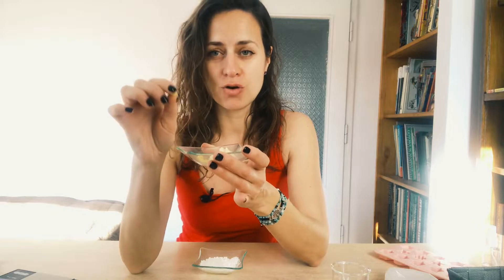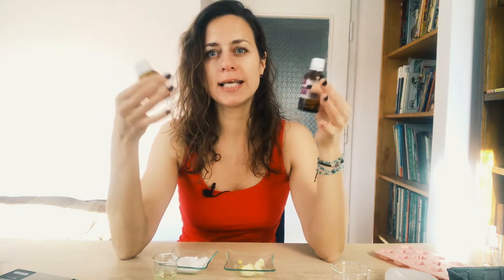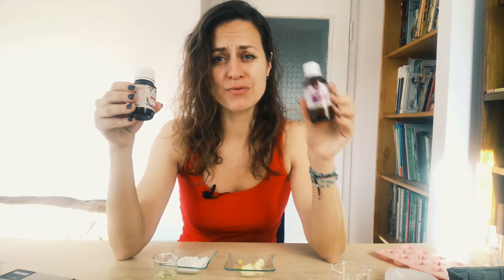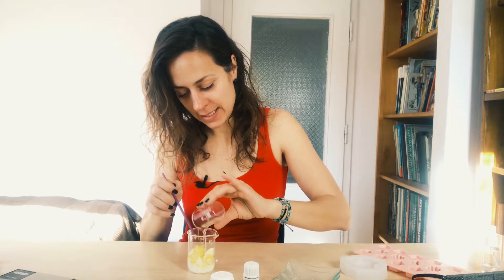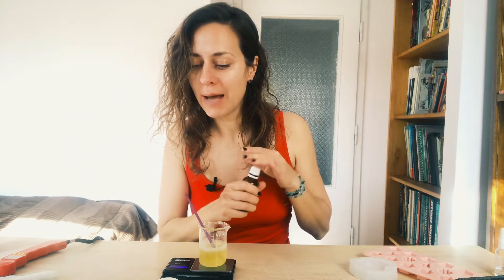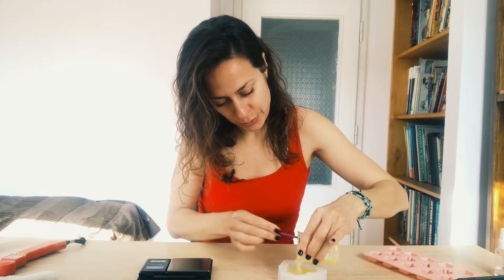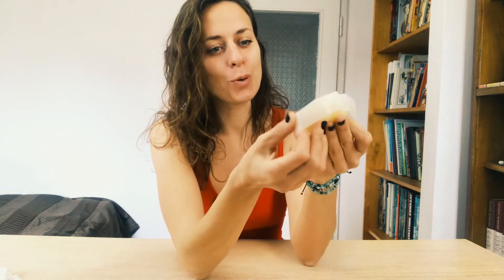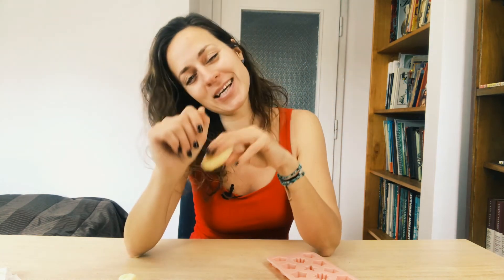Hair Conditioner Bar (Simple Recipe)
Today let's create a hair conditioner bar with simple recipe!

Formula %/ Recipe g (50)

20%/ 10g - Cetyl Alcohol
10%/ 5g - Shea Butter
37%/ 18.5g - Safflower Oil
5%/ 2.5g - d-Panthenol
20%/ 10g - BTMS 50
5%/ 2.5g - Cacao Butter
1%/ 0.5 g - Peppermint Essential Oil
2%/ 1g - Hydrolized Wheat Protein

Justina